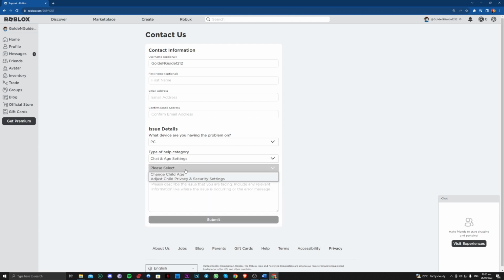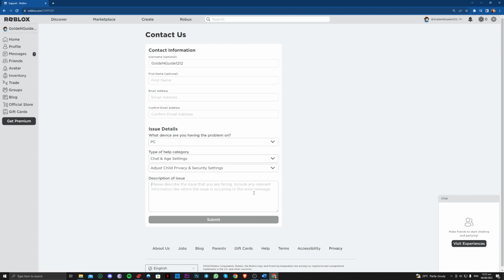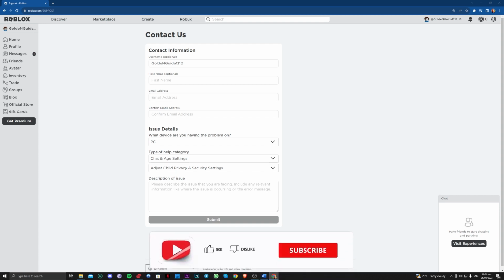How To Get Voice Chat On Roblox Without ID (NEW!)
Do you want to know How To Get Voice Chat On Roblox Without ID? How To Get Voice Chat On Roblox Without ID. Follow the step-by-step tutorial and know How To Get Voice Chat On Roblox Without ID. Let's get started!